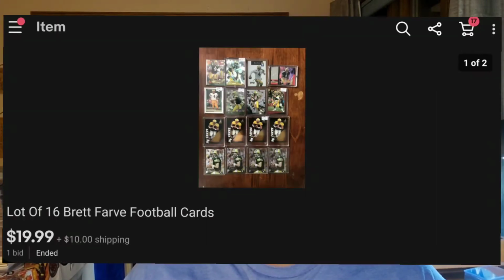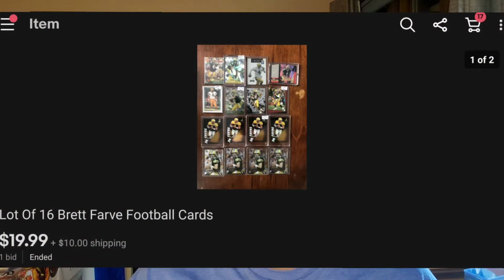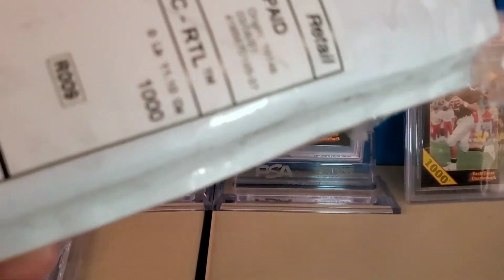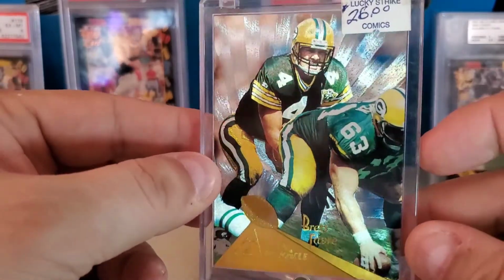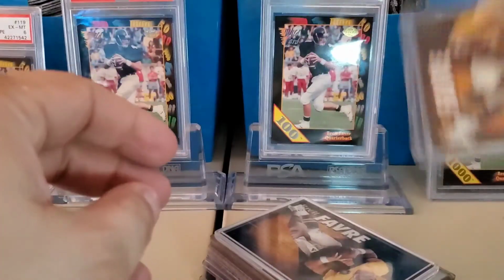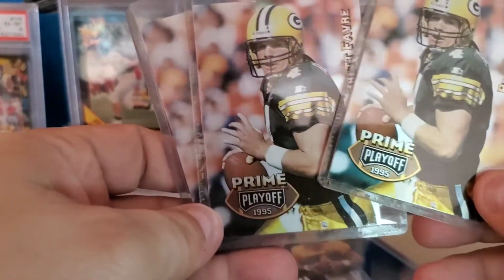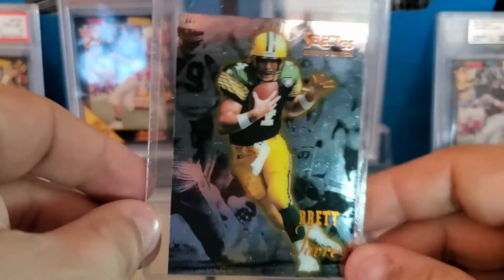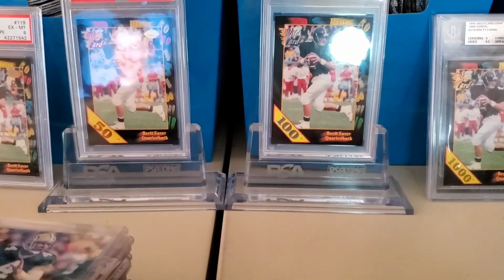how to get $300 in cards for $25!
I show you how to search, research, and buy lots for well under value

ebay store

here is the link to order EXCLUSIVE Fantatics 2020 Phoenix NFL card set! :

Ultra Pro 5 (Five) Pack Lot of 100 Soft Sleeves/Penny Sleeve for Baseball Cards & Other Sports Cards

Ultra Pro 9-Pocket Trading Card Pages - Platinum Series (100 Pages)

UltraPro 3" x 4" Clear Regular Top Loader
s - 100 Total + Ultra Pro Clear Soft Sleeves - 100 Total

Cardboard Gold 200ct Card Saver 1 - Semi Rigid Sleeves Protectors - PSA - BGS - Graded Card Submissions

Lockable 36 Graded Sports Card Display Case, for Football, Baseball, Basketball, Hockey Comic Trading Cards (Horizontal-Black Finish)